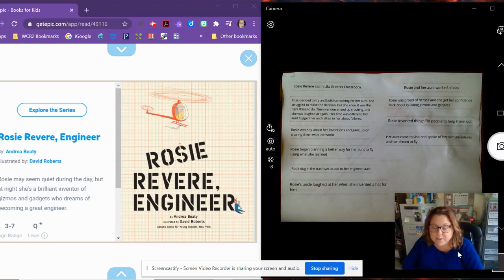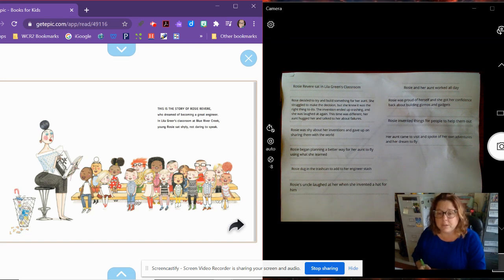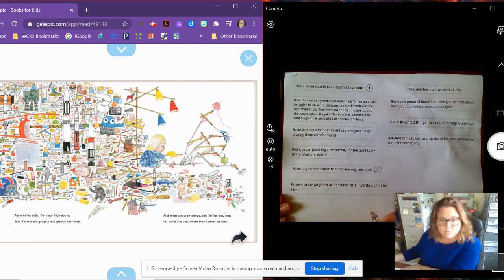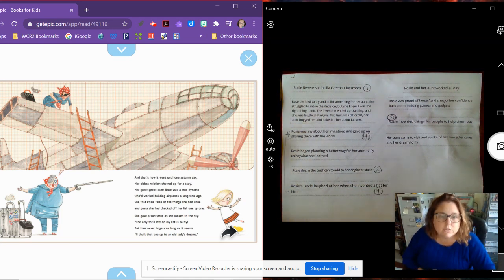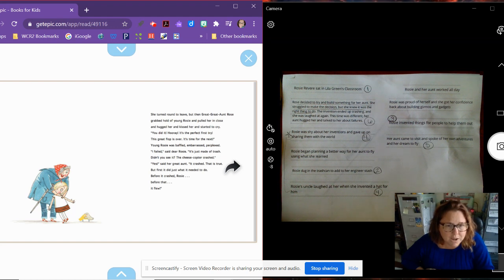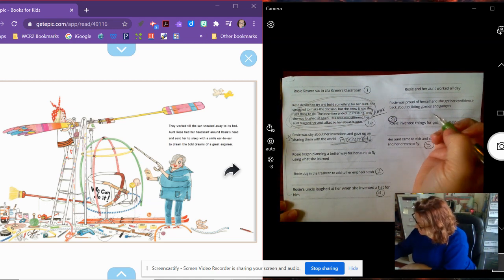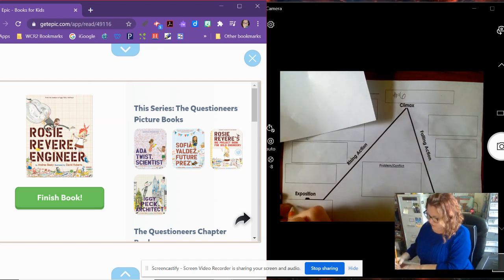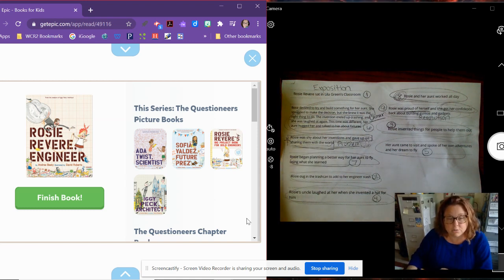Rosie Revere Engineer Lesson Recap